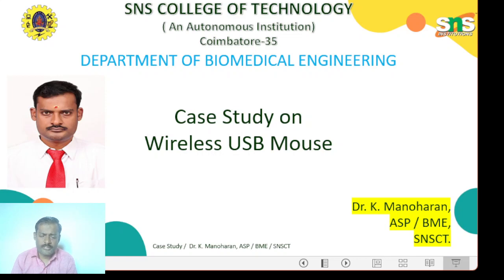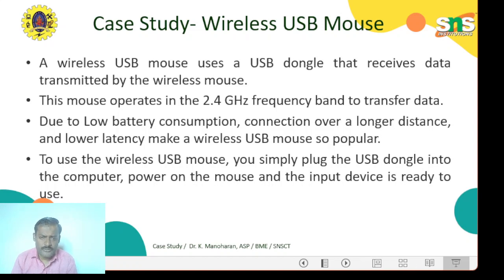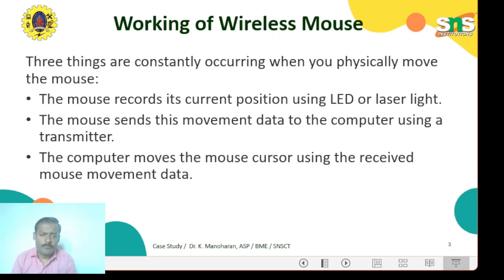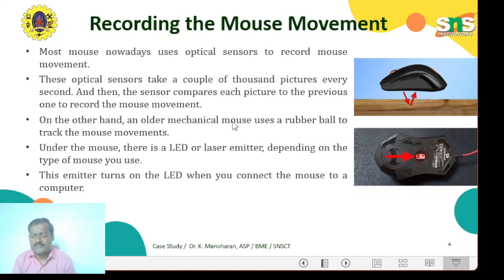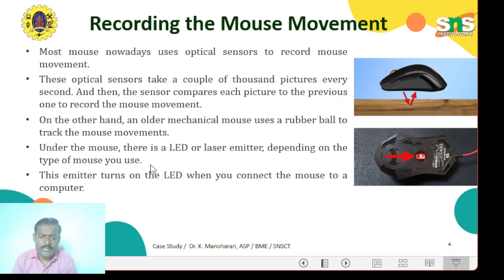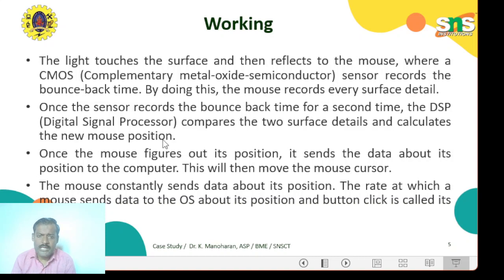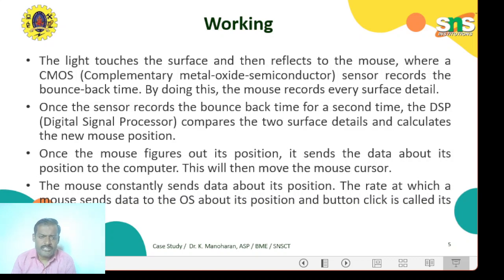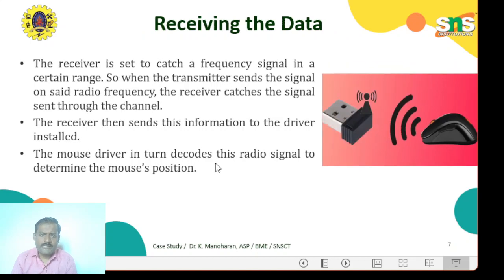Wireless USB mouse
A wireless USB mouse uses a USB dongle that receives data transmitted by the wireless mouse.
Due to Low battery consumption, connection over a longer distance, and lower latency make a wireless USB mouse so popular.